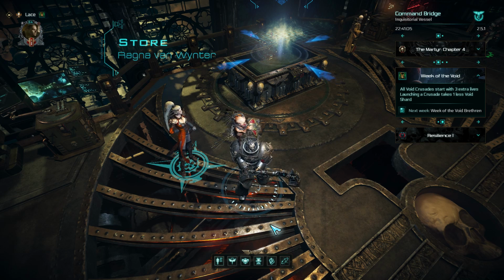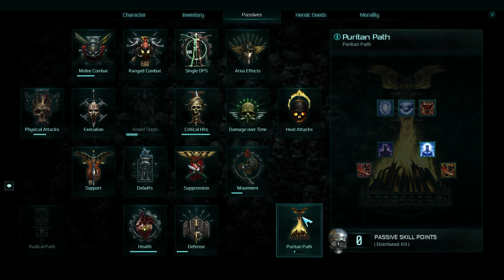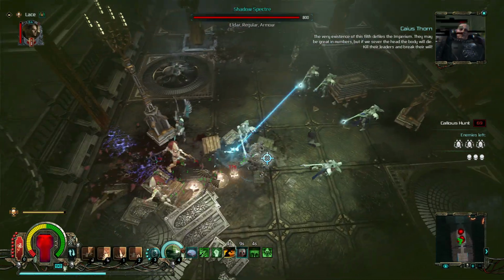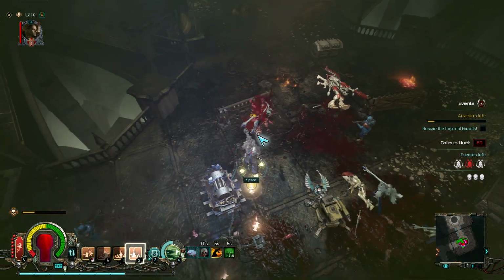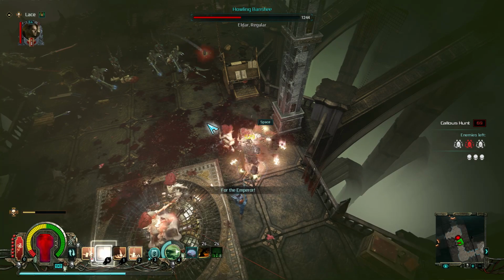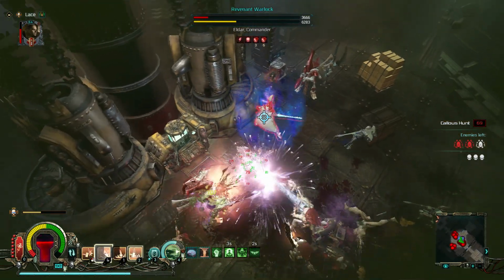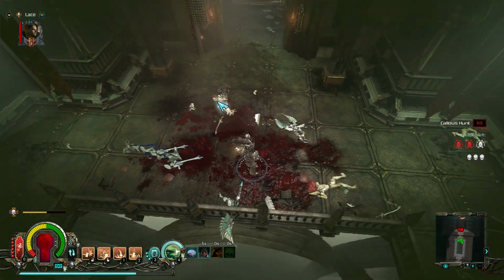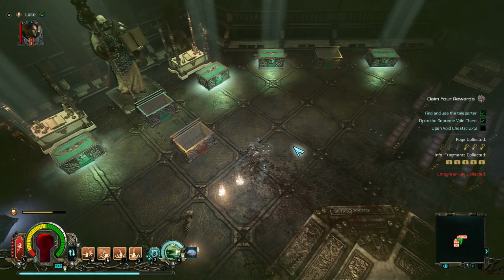[Warhammer 40K Inquisitor] Ebony Void Crusade +6 Difficulty 5 Keys 5 Info Level 64 Crusader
I really wouldn't recommend upping the difficulty for that high just to open more chests because the effort is just not worth the time commitment, especially when you are leveling up and don't have all the nice gears. Nonetheless, as a new player, I have tried. Getting 5 out of 6 keys is quite a feat. Getting all info fragments (and having some insights on what some of the chest contents are) seems possible. I could get the final key by upping the difficulty to +8. But really ... eh ... no thanks :)